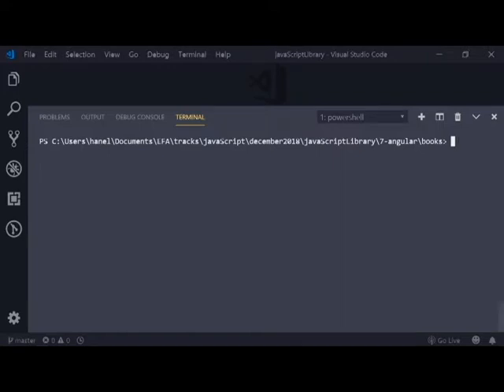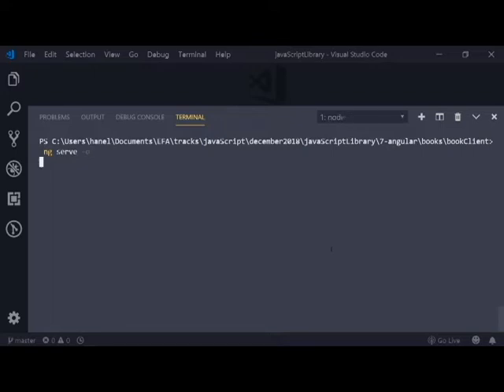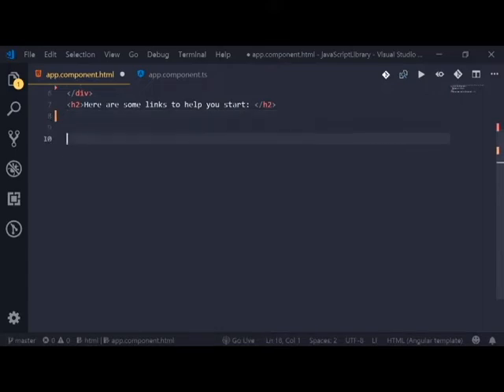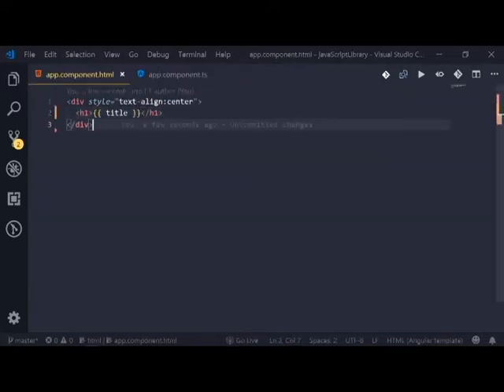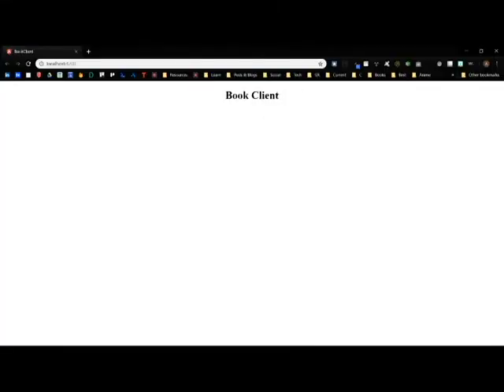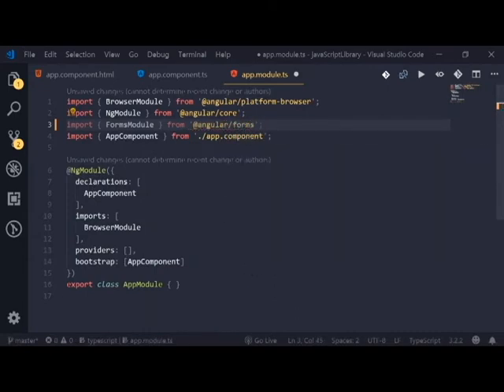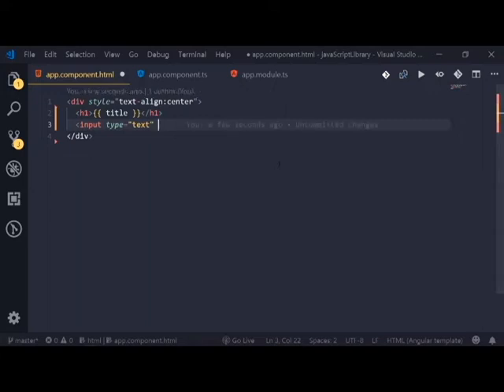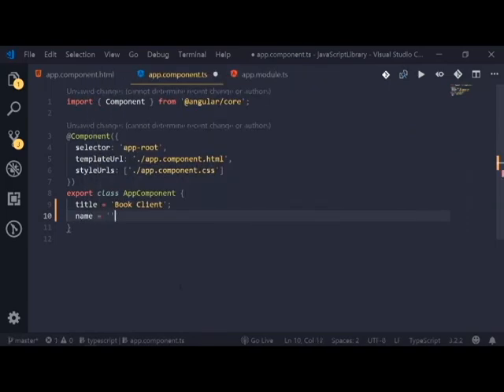Book Client: Part Three: Data Binding Basics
This section is covering two types of databinding, Interpolation, and Two-Way Binding